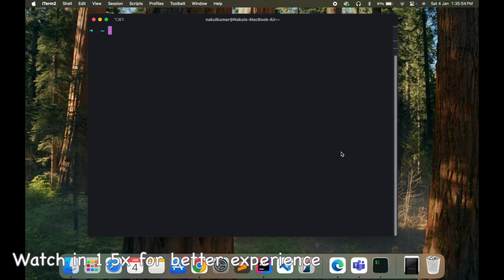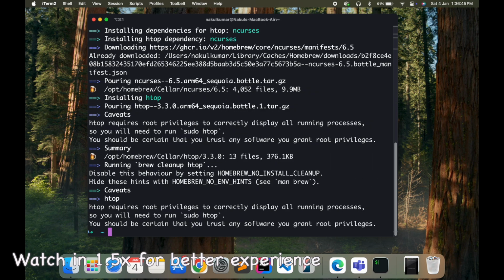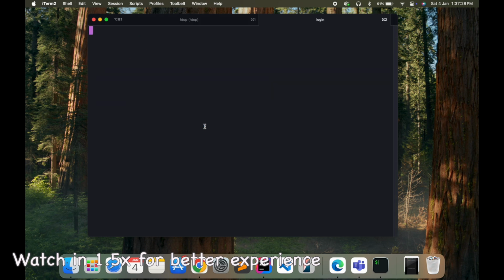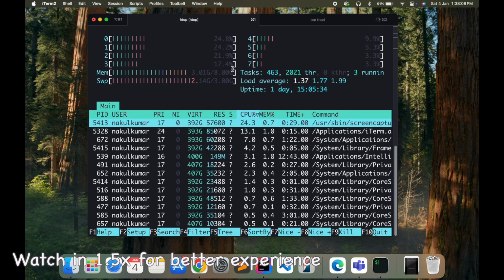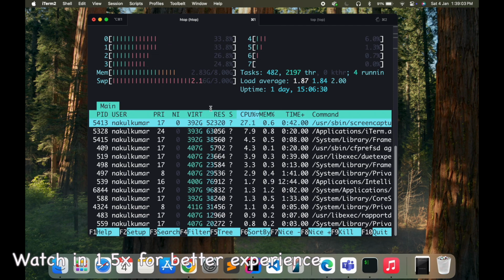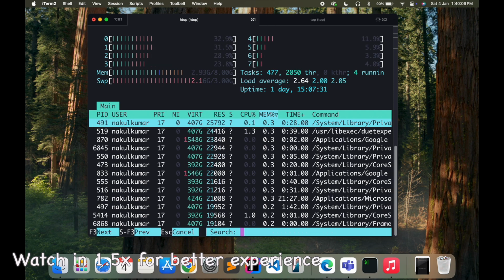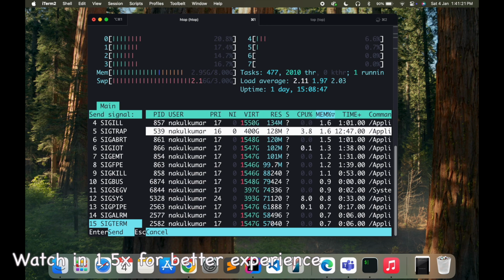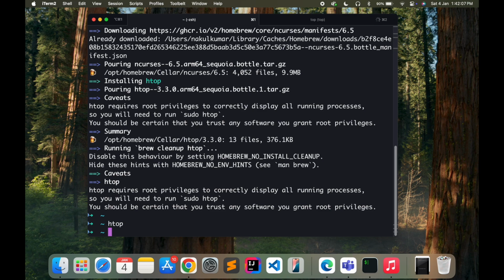Essential CLI Tools Every Developer Should Have - 1 | htop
In this video, we explore one of the most essential CLI tools for developers—htop. htop is a powerful interactive process viewer that lets you monitor system resources in real-time, providing a better visual representation of system activity than traditional tools. Learn how to track processes, kill unwanted tasks, and sort system stats with ease. This is just one of many useful CLI tools every developer should know about, with more to come in future videos!